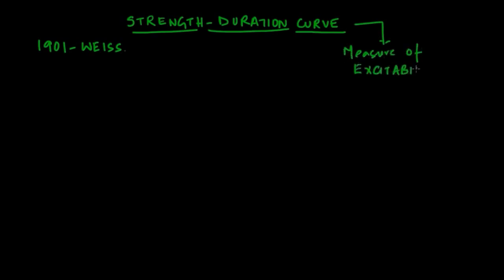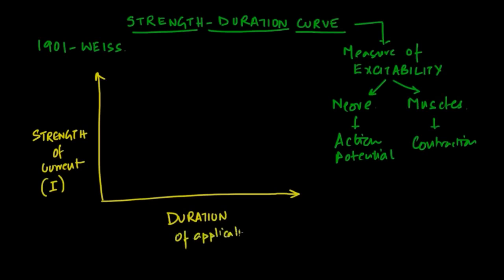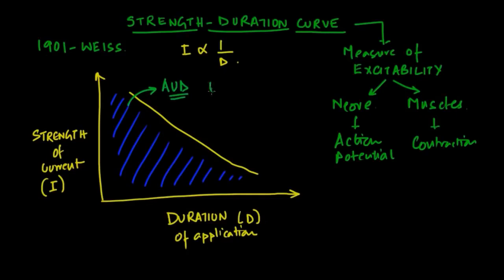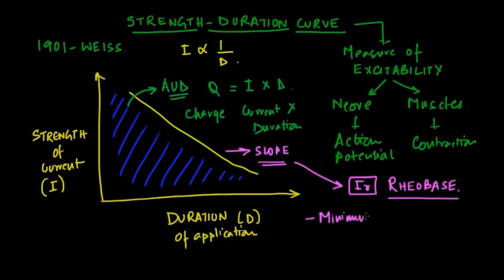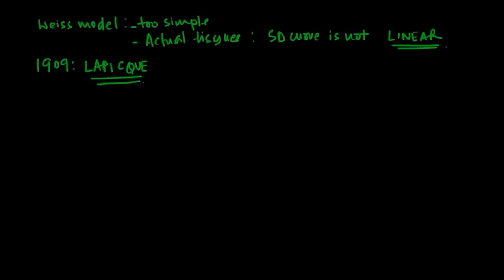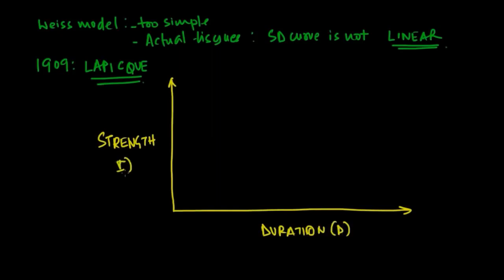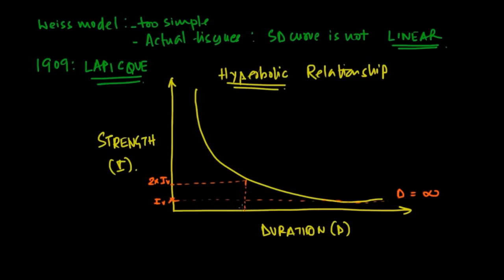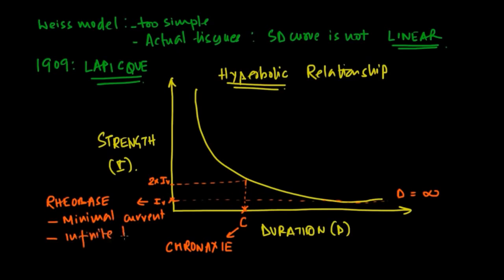Strength duration Curve | Rheobase | Chronaxie | Electrotherapy | University of Lahore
Determination of SDC Strength duration Curve | Rheobase | Chronaxie